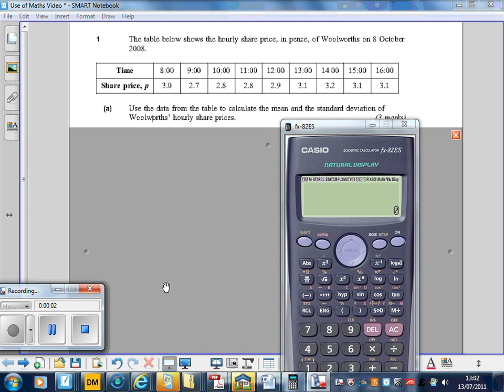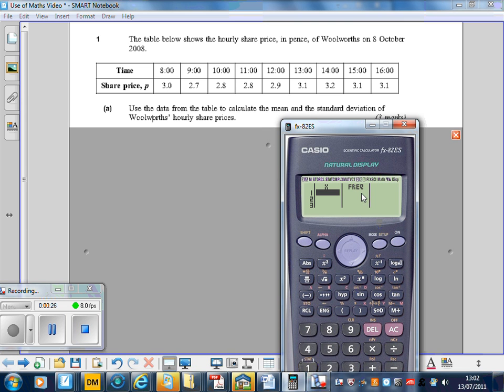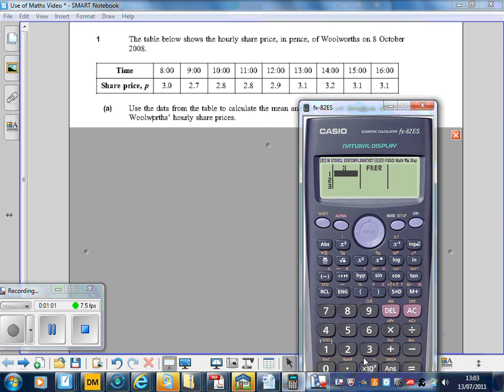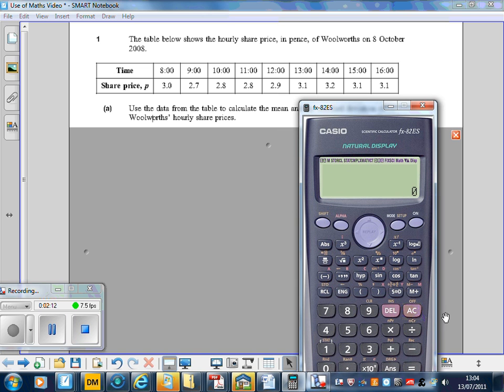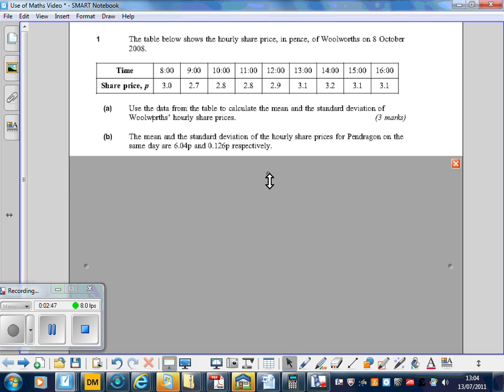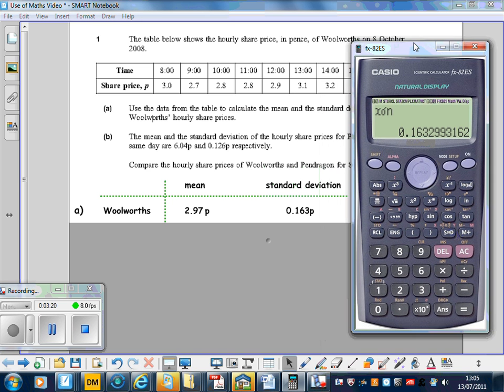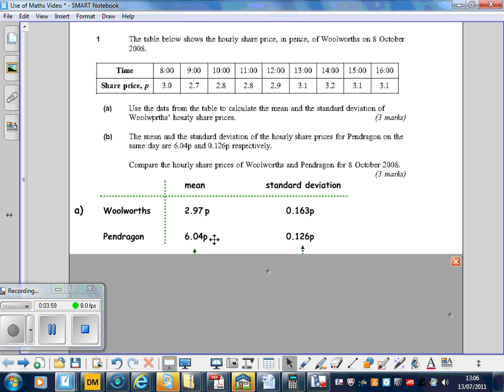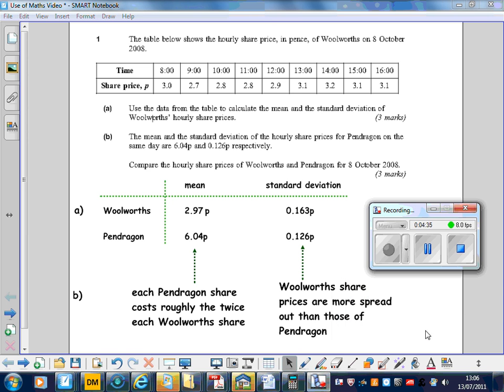Stats Pilot 2010 Qu 1